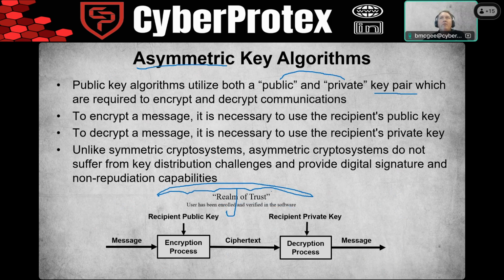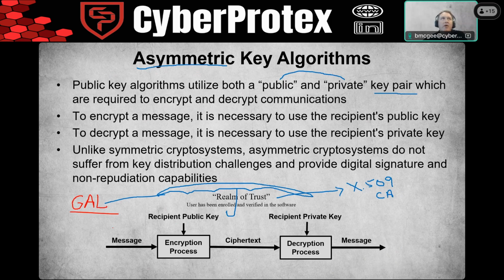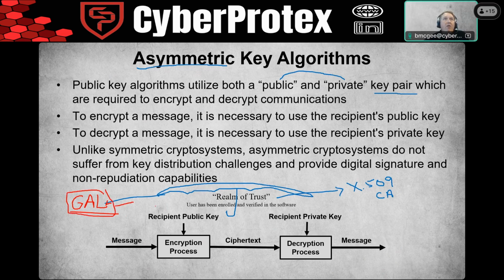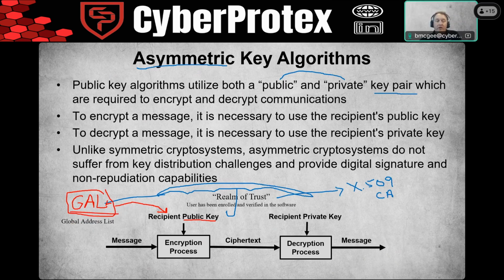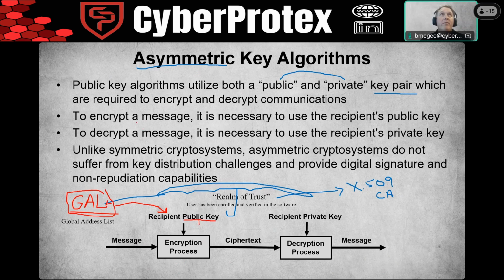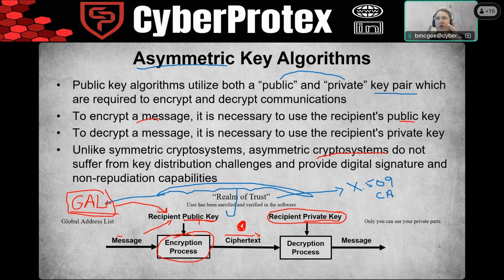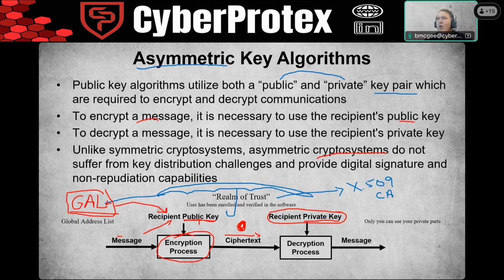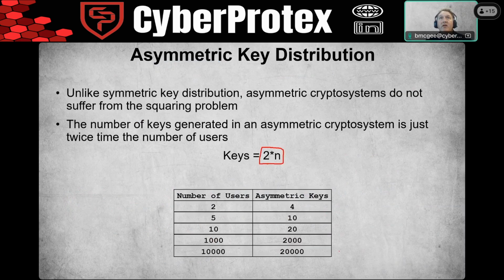Asymmetric Encryption - ISC2 CISSP - Day 3.0.2